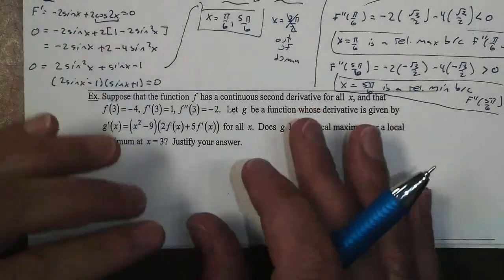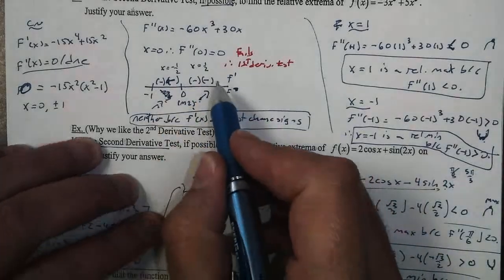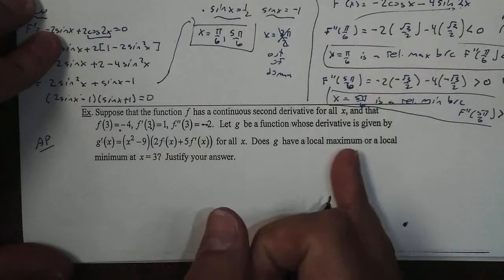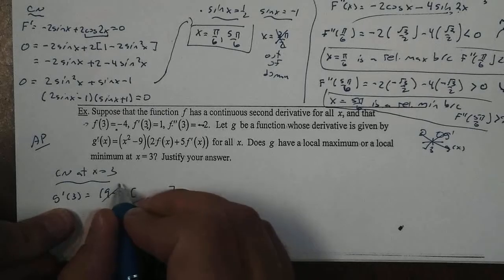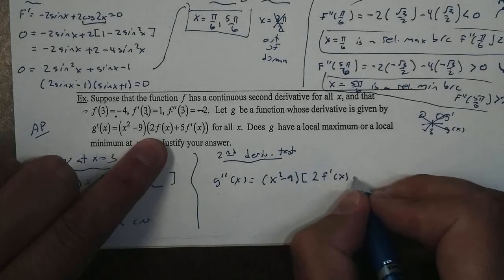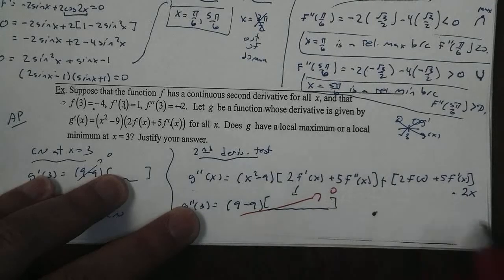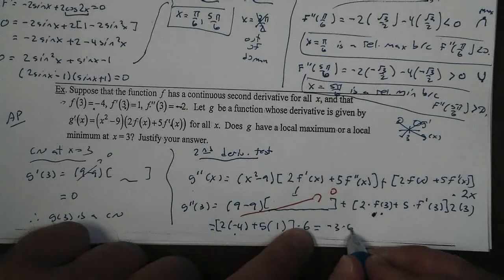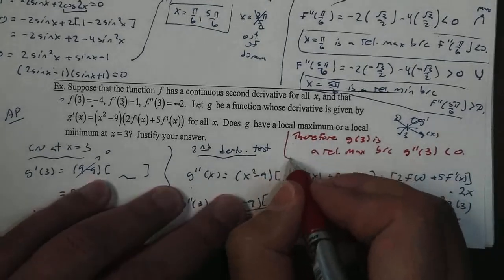2nd Derivative Test Part 3